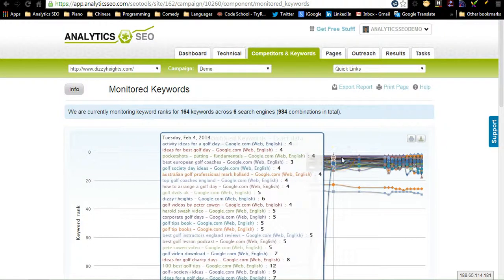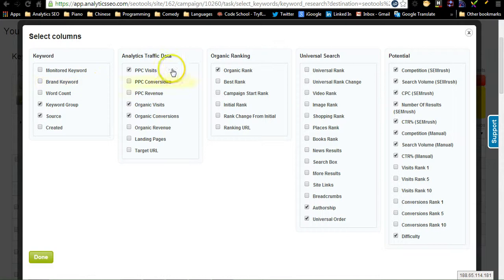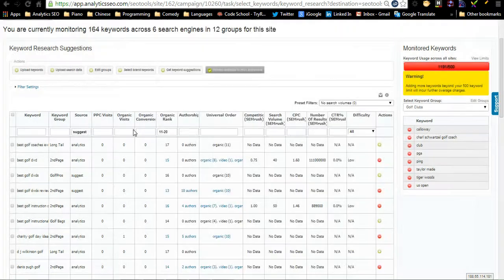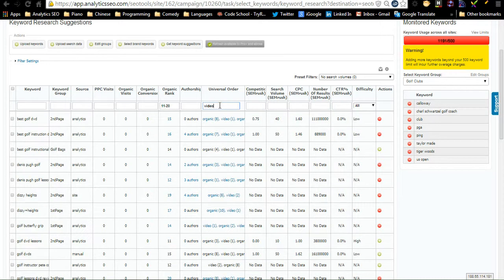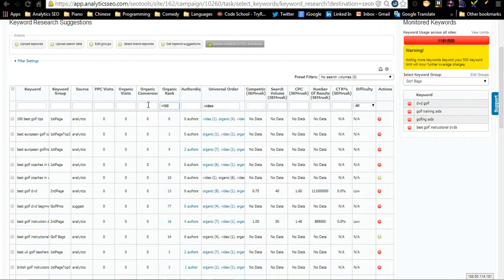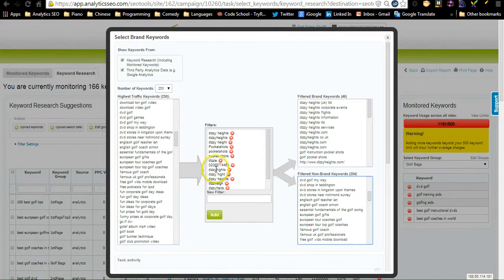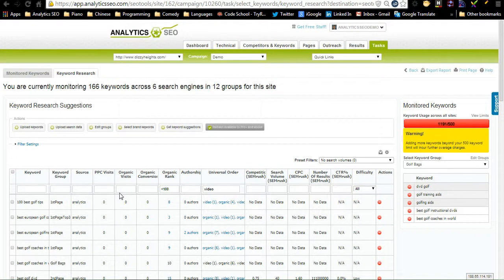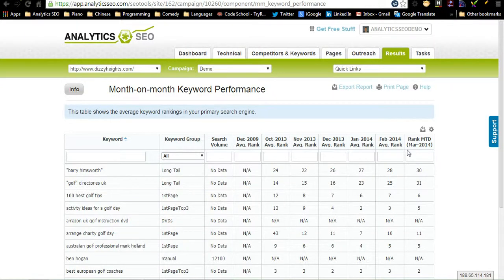Step 2 - Keyword Research, Rankings and KW histories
The second video in a series of 7 tutorial videos on the Analytics SEO campaign management platform.